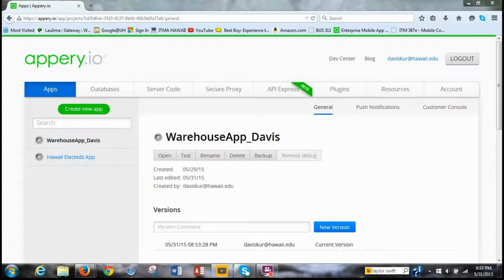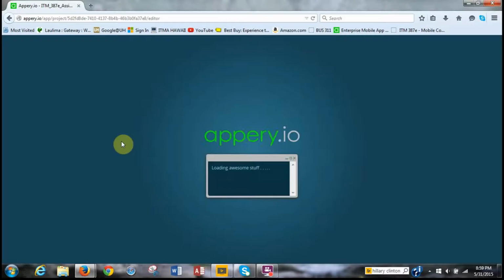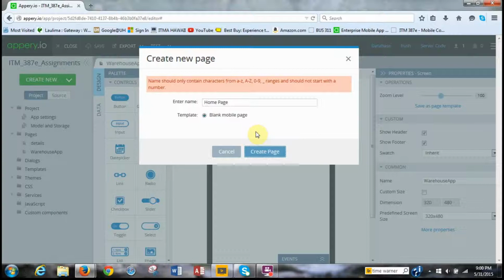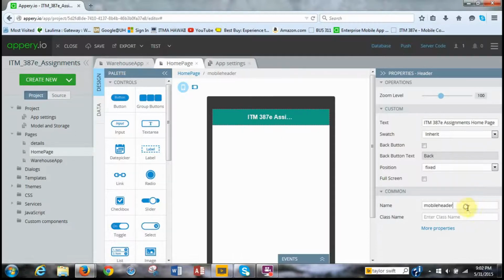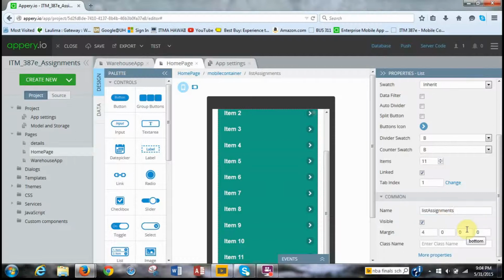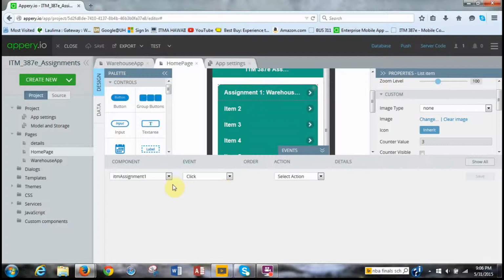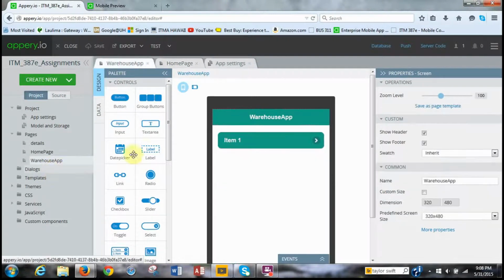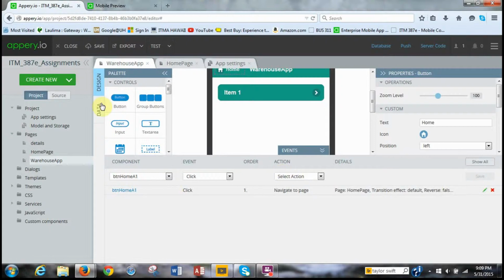ITM 387e: Creating Homepage from Warehouse App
In this video we will create an assignments homepage for all the apps we will create this session: by adding to the Warehouse App